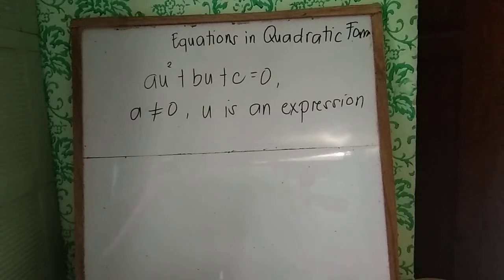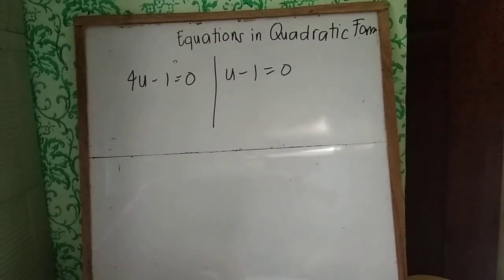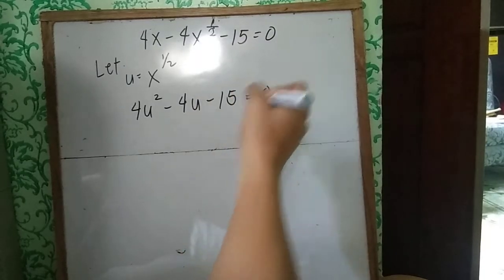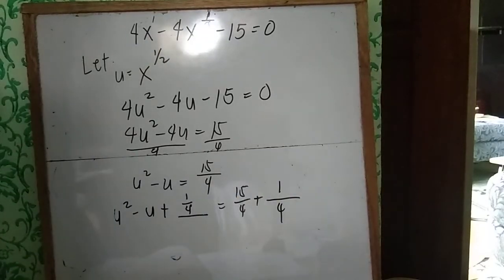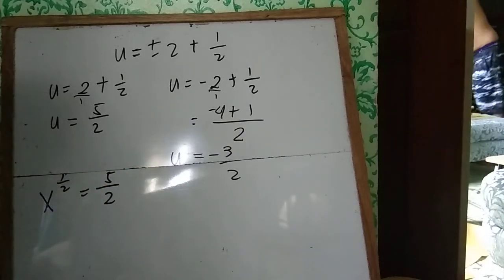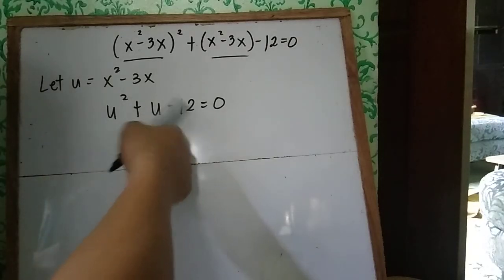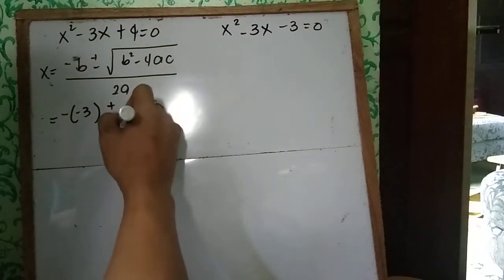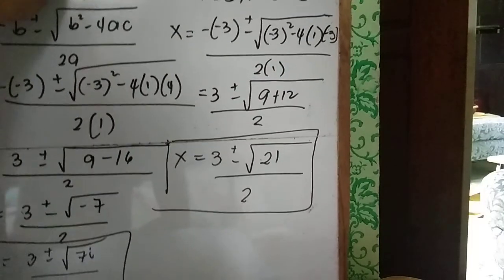Equations in Quadratic Form